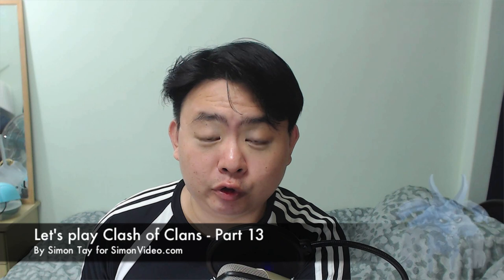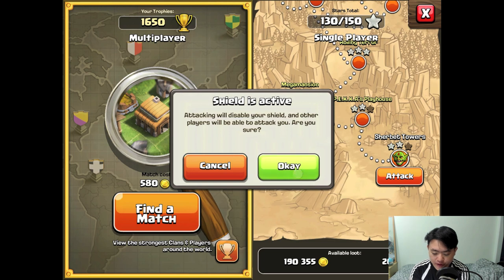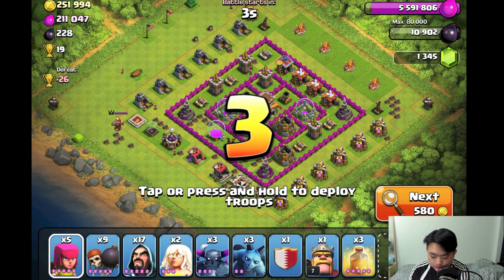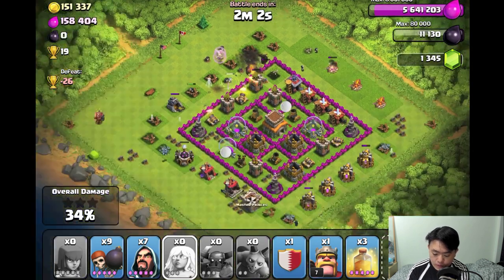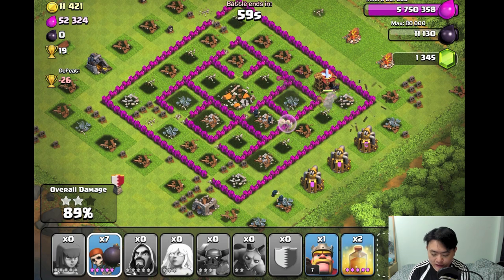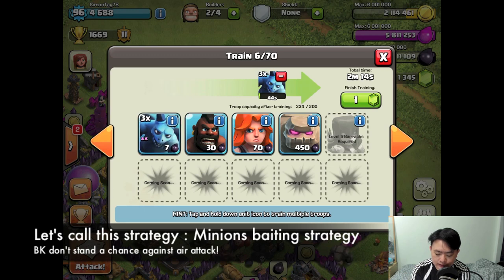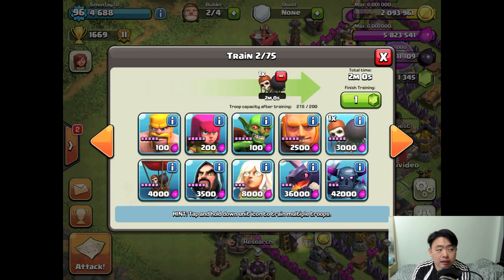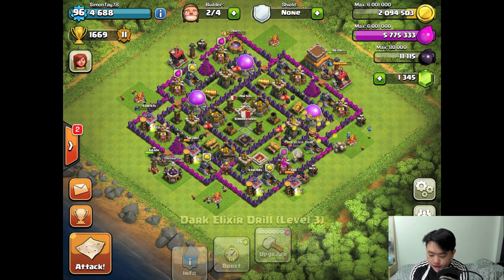Let's play Clash Of Clans - Part 13 - Minions Baiting Strategy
Credits
Game: Clash of Clans
Developer: Supercell

Best regards,

Janne Snellman
COO & CFO
Supercell

The animated background of the ending credit was screen recorded using quicktime via Apple's iTunes application while playing a music (CTRL + T) Visualizer.

Intro music is "Collins Avenue Short" Ending music is "Electric Rodeo Short" from iMovie

Sound effects used are from iMovie 11 too
Title: "Electric Flutters 02"

basis in your own video projects but may not be distributed on a standalone basis. "

In this episode of Let's play clash of clans, I showed some progress of my base and did an attack using 3 PEKKA, 2 healer, 3 minions, 5 archers, 9 wall breakers, 17 wizards attack strategy!!

I showed a new Minions Baiting Strategy to lure the Barbarian King out of the base and destroyed away from enemy's defensive structures.

Then I YEEeeeAHhh!

Noticed that sometimes the gold storage may look empty but in fact it's filled up, it may be a glitch by supercell to show a false impression that the gold mines are maxed out and the gold storage are empty...but it's not.

So do take note of this glitch...